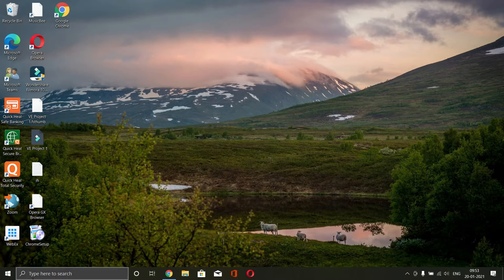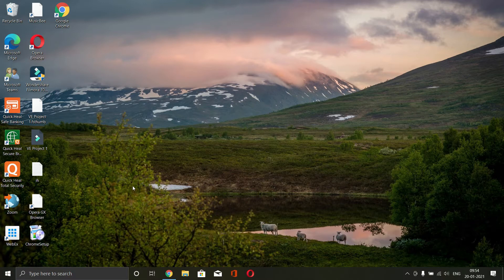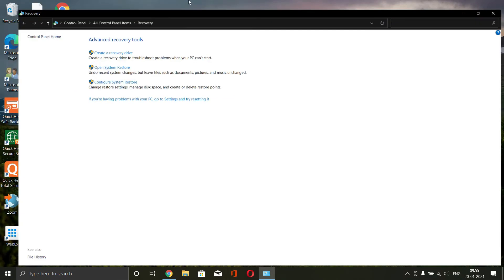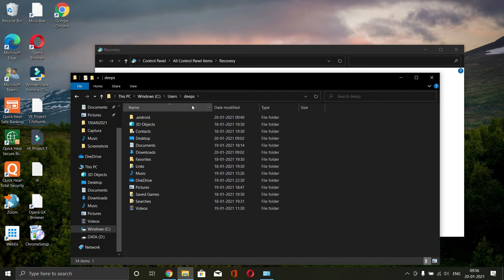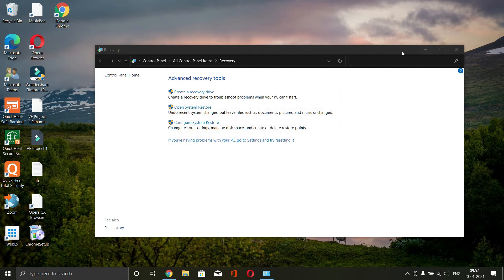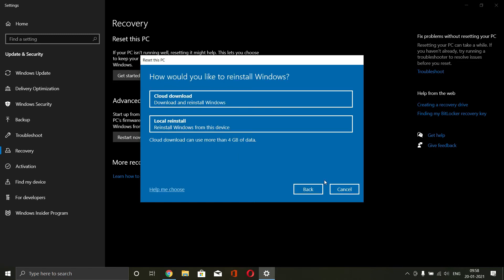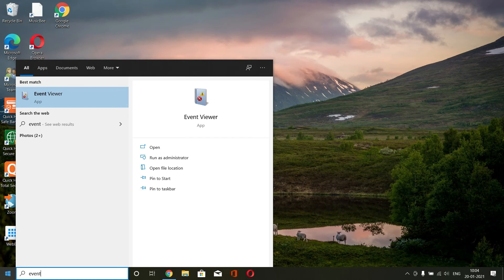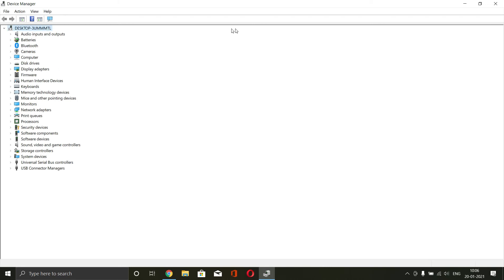How to fix memory management error in Windows 10?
This video provides possible solution to fix memory management bsod in Windows 10.